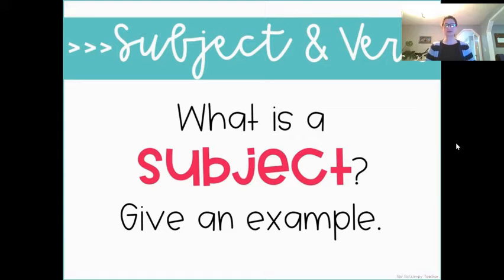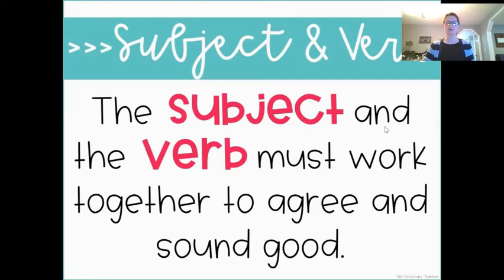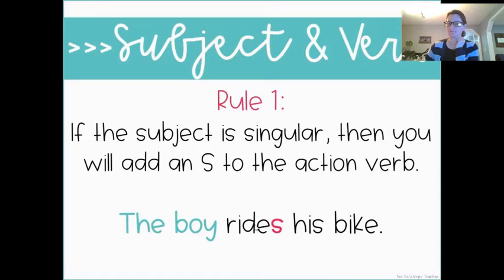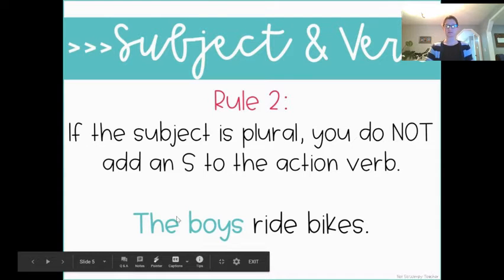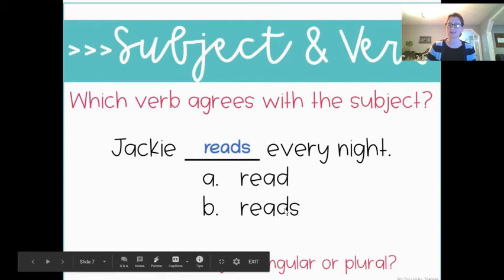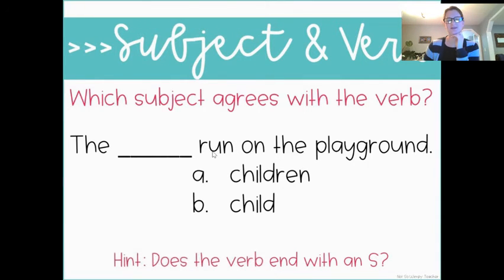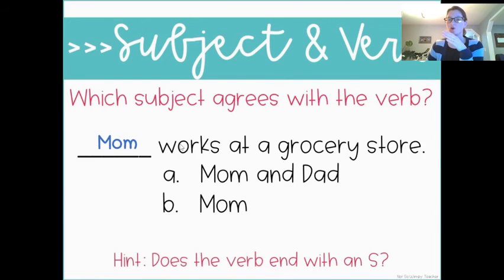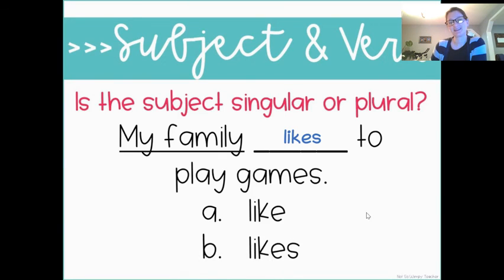Grammar 3.4 Subject & Verb Agreement